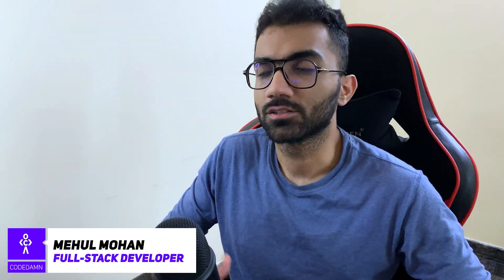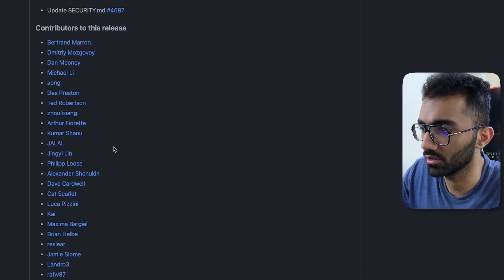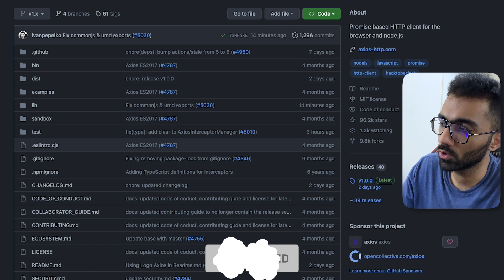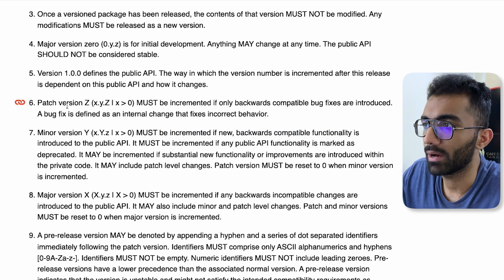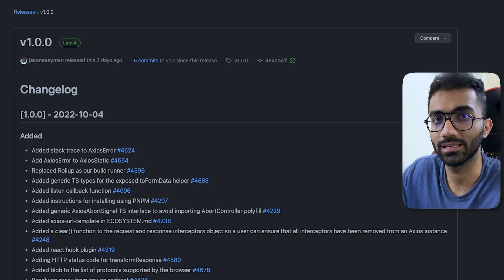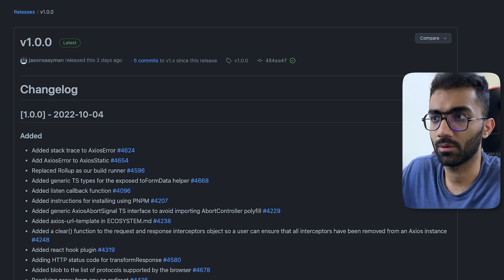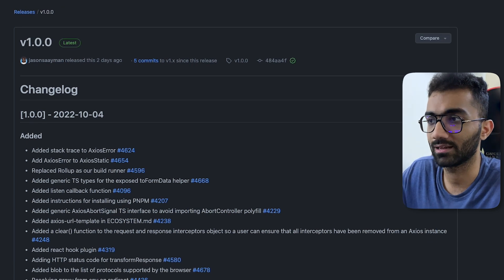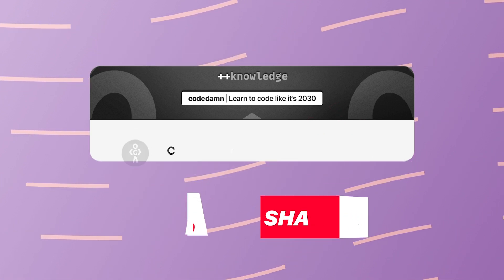JavaScript Axios is Finally Stable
Axios is one of the most popular libraries in JavaScript for making network requests. In this video, let's discuss the version 1 of Axios, what it means and additional hidden concepts!

✨ Video Tags ✨
Finally, JavaScript Axios Is Stable And Ready For Production Use!
JavaScript Axios Finally Stable - Here's What's Changed
JavaScript Axios is Finally Stable - Here's What You Need to Know